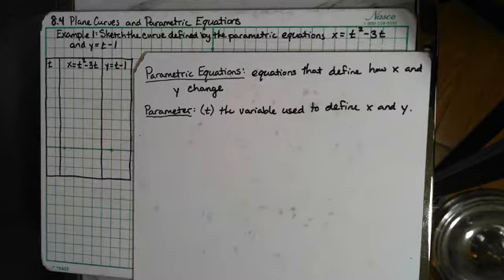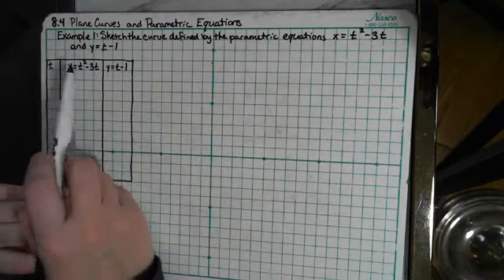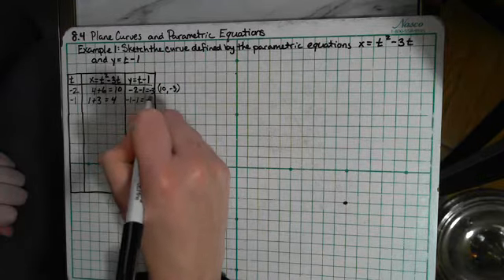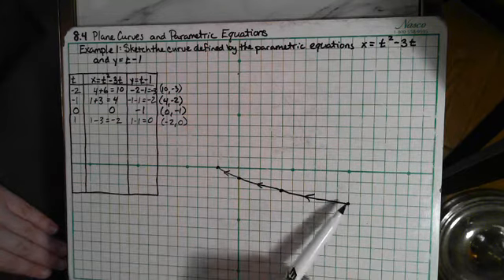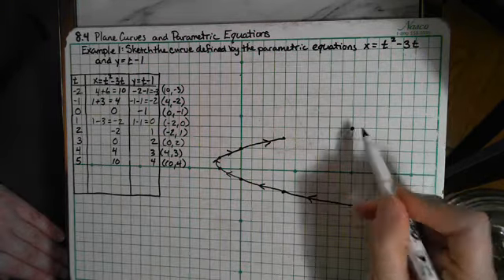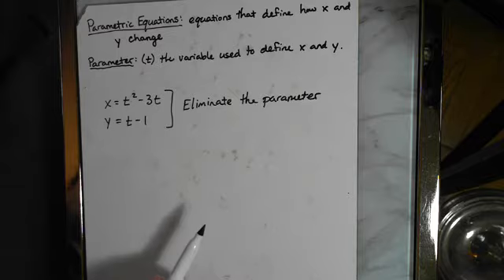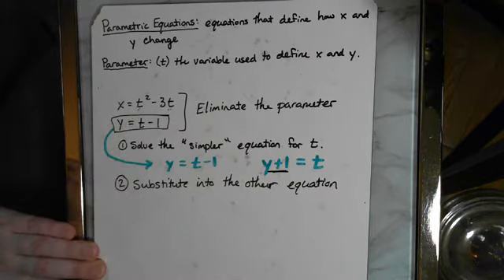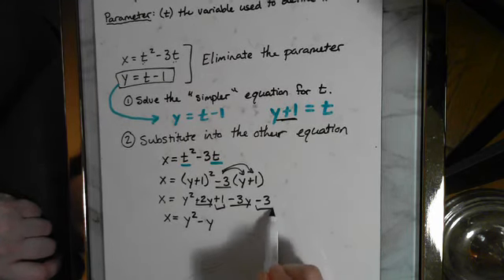Pre-Calculus 8.4 Video 1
This video introduces Parametric equations and how to graph them.  It also describes how to convert parametric equations into rectangular form.